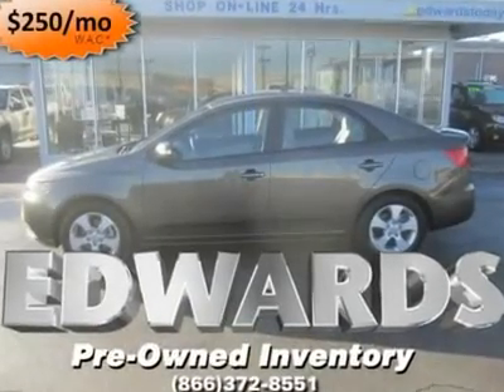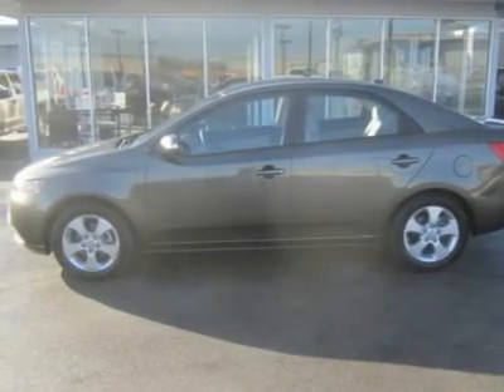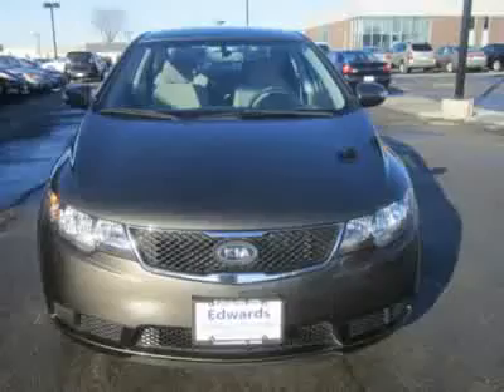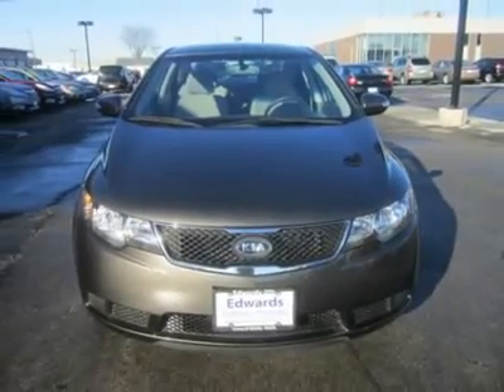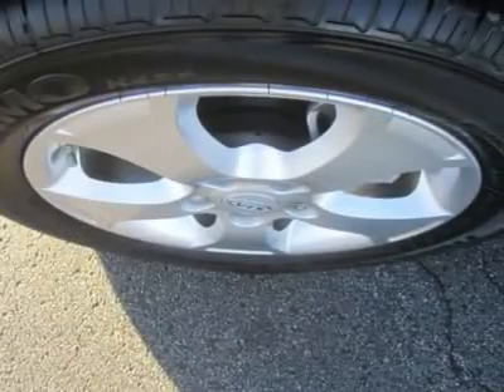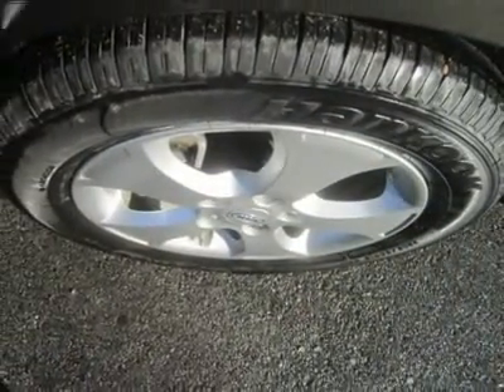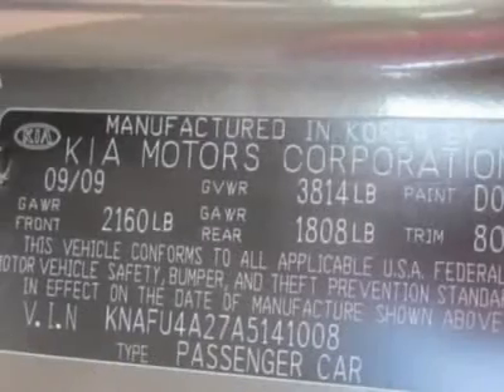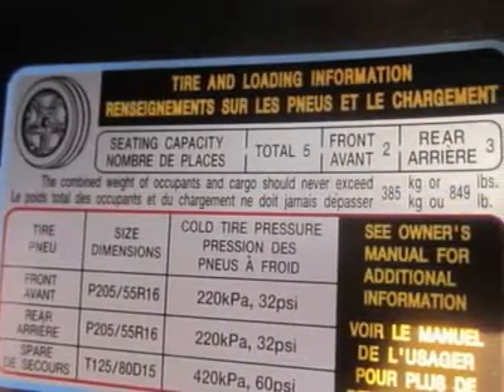2010 KIA FORTE Council Bluffs, IA 40840A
2010 KIA FORTE Council Bluffs, IA
Stock

Our CARFAX / ONE OWNER 2010 Forte is a front-wheel-drive four-door sedan with the super LX trim.  It baby gets a 156-hp, 2.0-liter in-line four cylinder and the EPA estimates show 25/34 mpg **  (**This is according to Kia Motors) Wow!!Standard features include a six-way manually adjustable driver&rsquo;s seat, dual 12-volt power outlets, a tilt steering wheel, a four-speaker AM/FM/CD/MP3 stereo with a three-month trial of Sirius satellite radio, an auxiliary audio input jack, USB port, and Blue-tooth. Standard safety features for the Forte include dual-stage front airbags, side curtain airbags, active front headrests, four-wheel anti-lock disc brakes, traction and electronic stability control, as well as a tire pressure monitor. We are glad you have chosen us. Edwards Hyundai Subaru has been serving metro Omaha and Southwest Iowa families for years. One happy customer at a time.